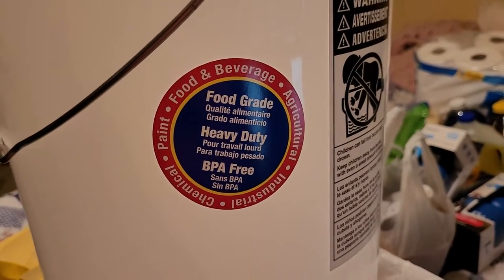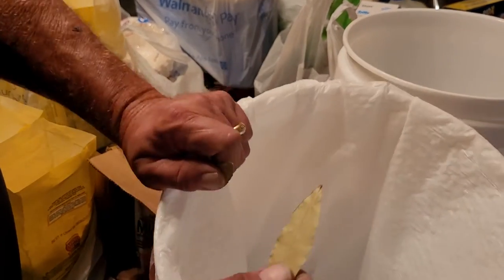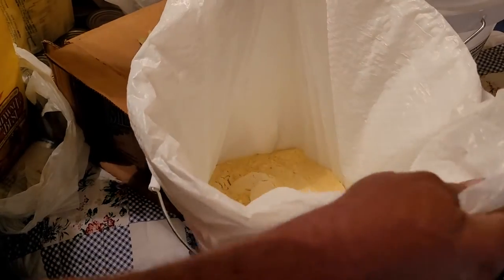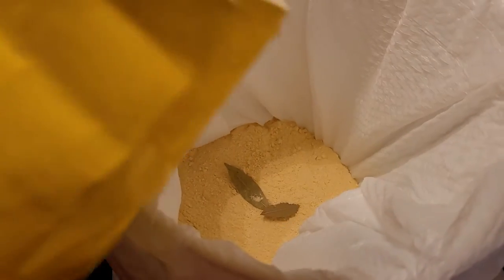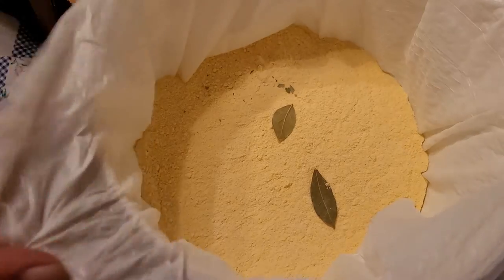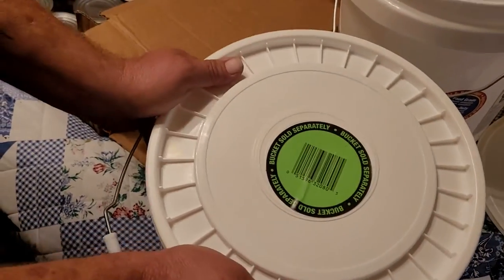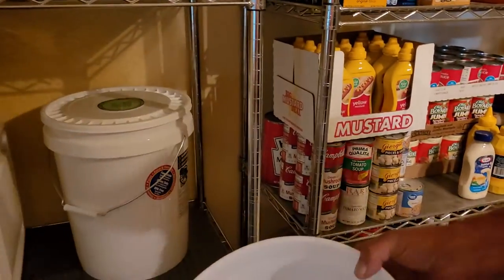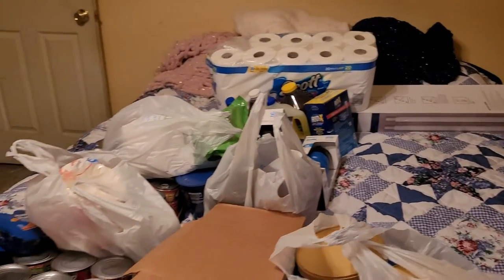Prepper pantry how too!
Got some food grade buckets from Wally World and we are putting cornmeal in them for storage. A 5 gallon bucket will hold #30 of cornmeal comfortable!

Stacker.SSR🏹   (Silver Stacking Rockstar)
P.O.Box 453
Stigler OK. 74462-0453